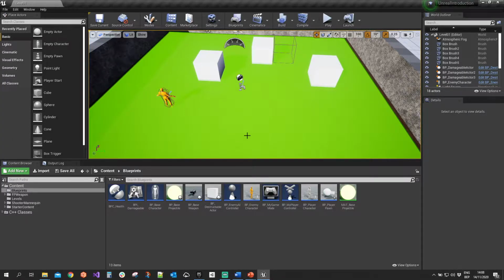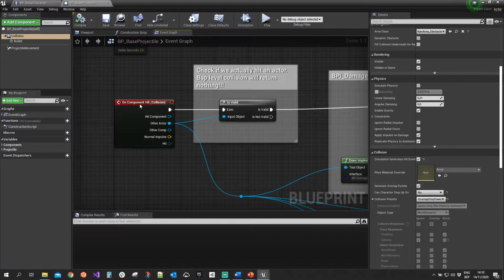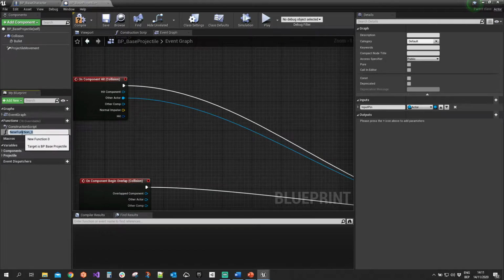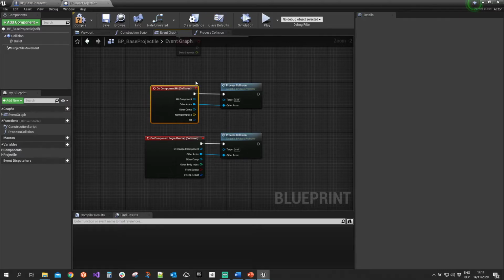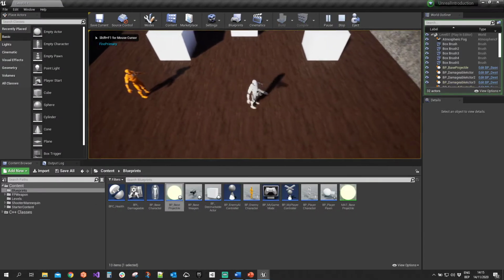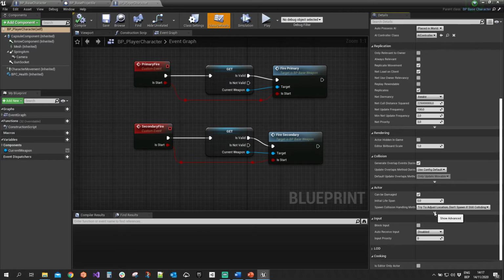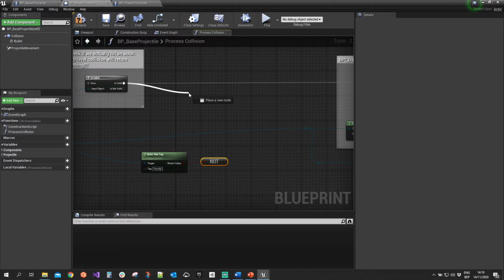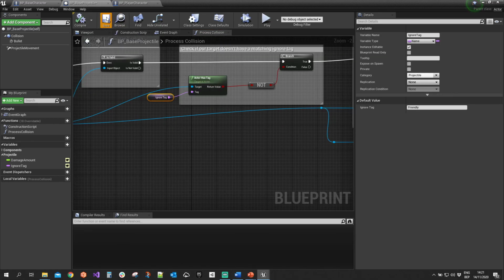DAE - Game Mechanics - UE4 14 EnemySetup02